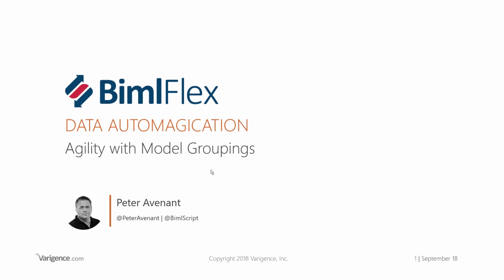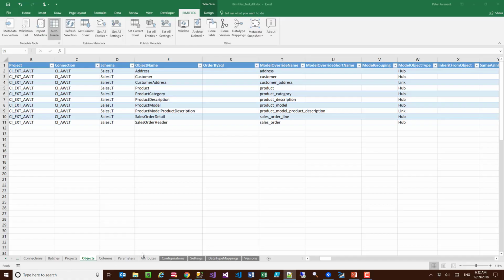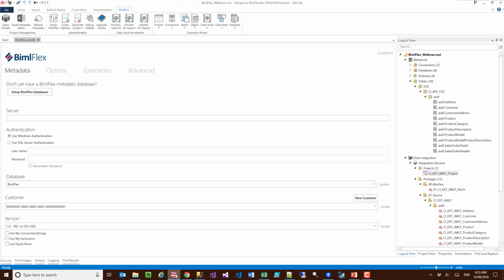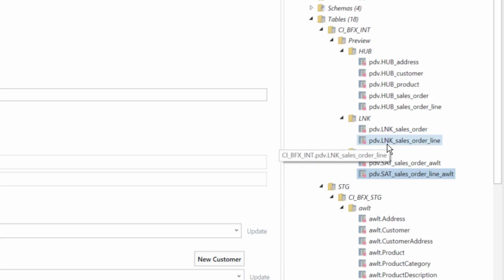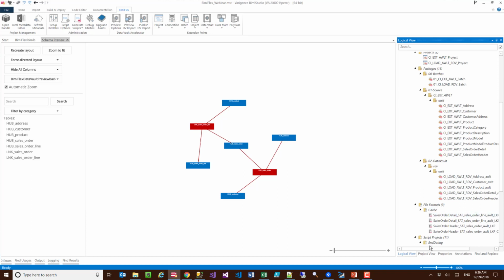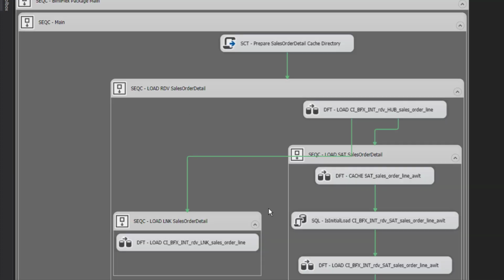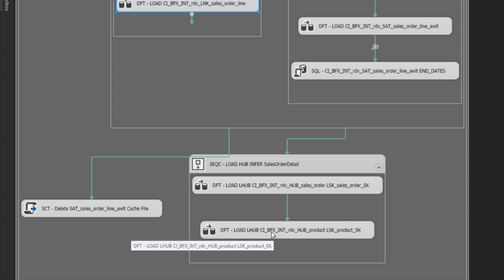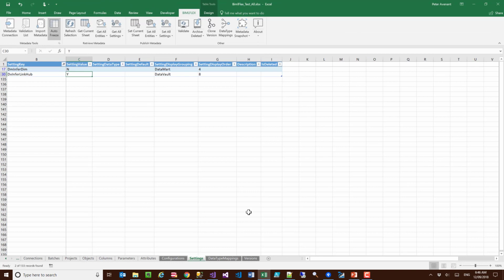BimlFlex (2019): Agile Data Vault Acceleration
Implementing a Data Vault project is daunting! However, if you break it down into smaller, more agile deliverables, it is quite achievable. Agile is about creating business value through the early and frequent delivery of integrated data while responding to change.

BimlFlex accommodates the agile emphasis on collaboration and incremental development by introducing Model Groupings to our Data Vault Accelerator.

The above video demonstrates how you can use the new 'ModelGroup' attribute to accelerate and scope sections of your model.